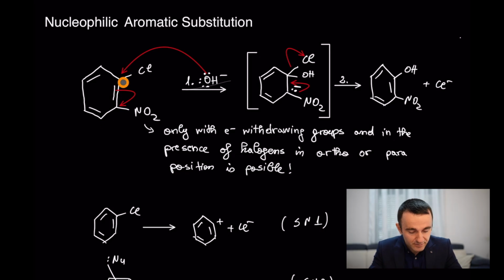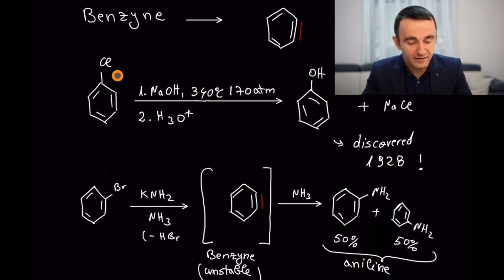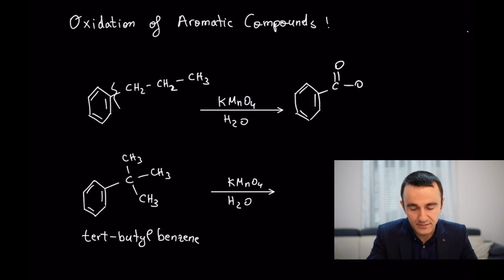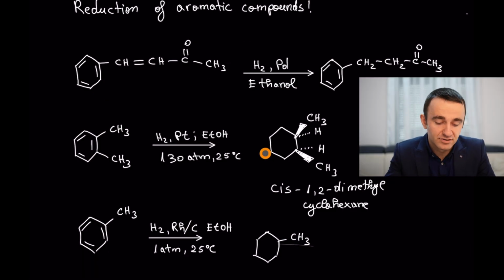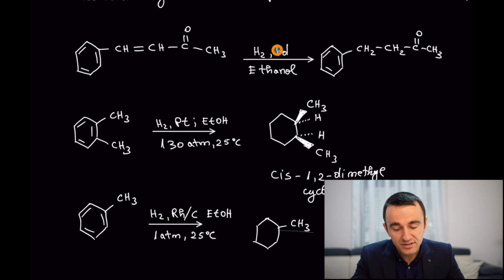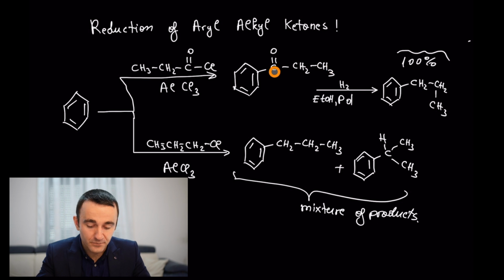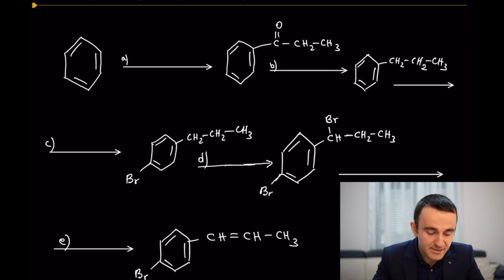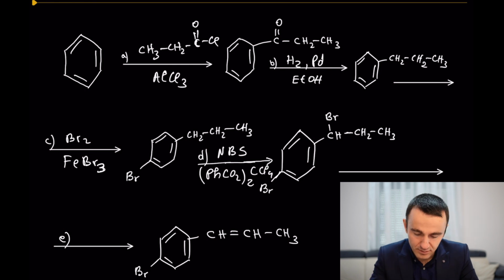Nucleophilic Substitution, Benzyne, Oxidation and Reduction of aromatic compounds | Part II #22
00:00 Intro
00:10 Nucleophilic Aromatic Substitution
01:06 Benzyne (Triple bond)
02:02 Oxidation of Aromatic Compounds
02:47 Bromination of alkyl benzene
03:10 Reduction of Aromatic compounds
04:26 Reduction of Aryl Alkyl Ketones
05:25 An exercise
07:15 Closing remarks